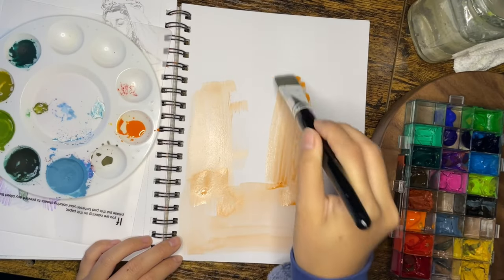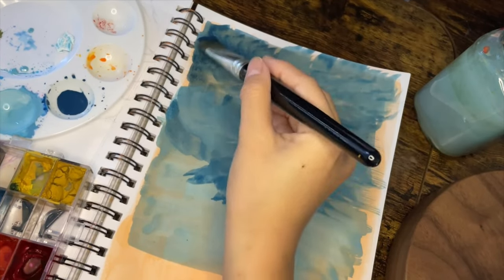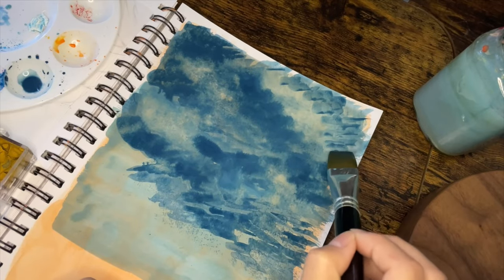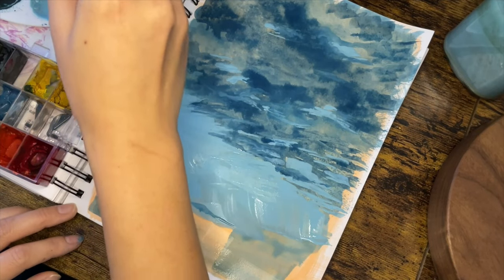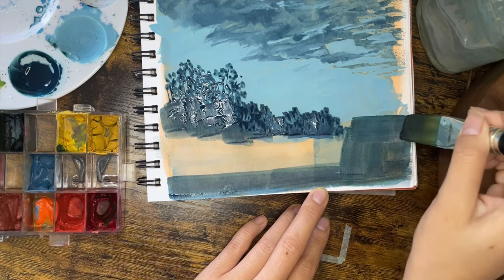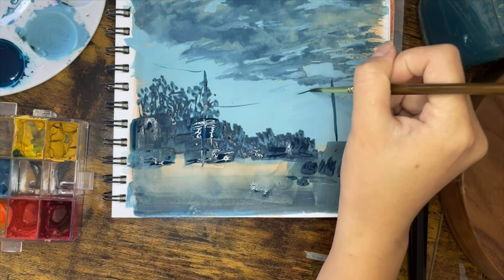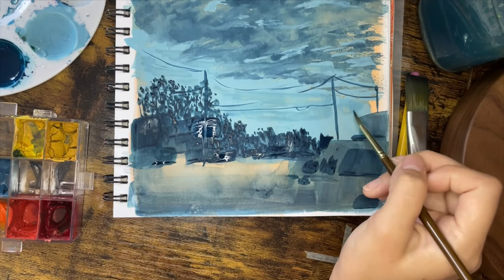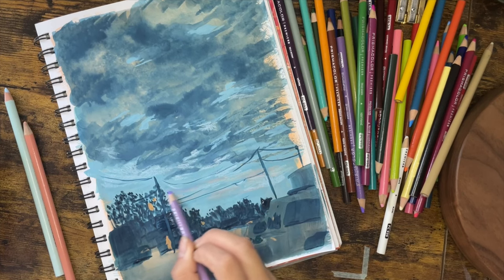Painting up a Storm ❈ Paint with me 2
Hello, howdy, how are you? Thank you for joining me again on another painting today I am working on a piece that I took a photo of right before a thunderstorm hit. I will talk about my process and some techniques, but this will be more of a quiet video with some nice music. I hope you guys enjoy.

In the Room when the Rain is Pouring -- Music by CMT8 from Pixabay
Sleepy Cat -- Music by CMT8 from Pixabay
Thunderstorm sounds -- Sound Effect by Ivan from Pixabay